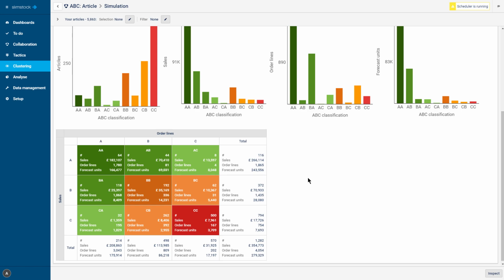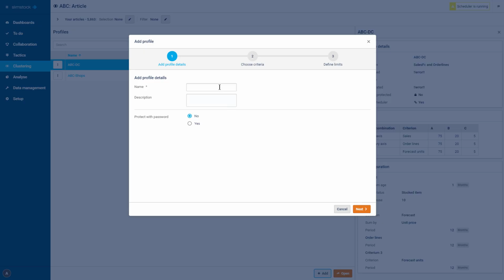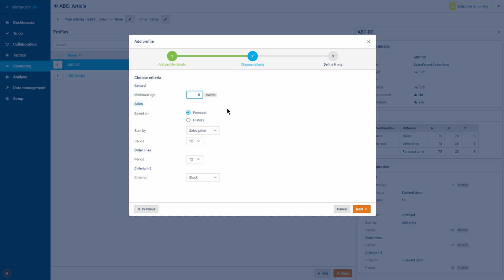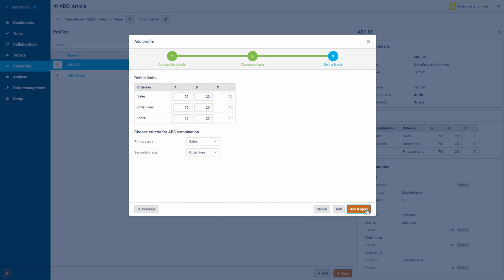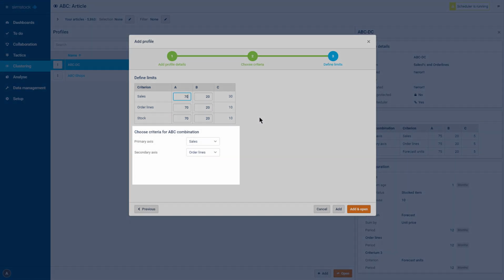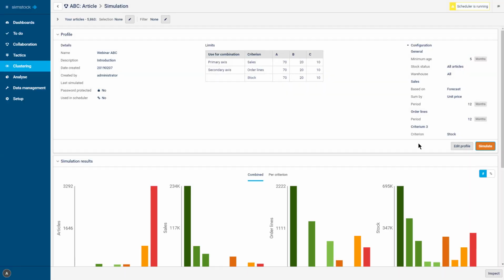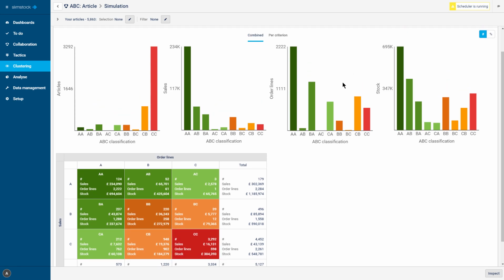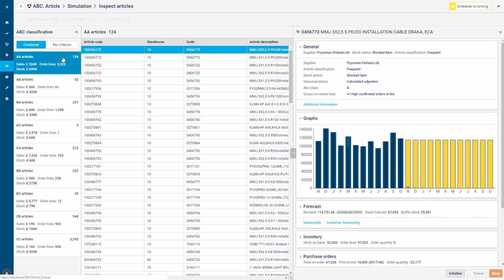Slim4; ABC module